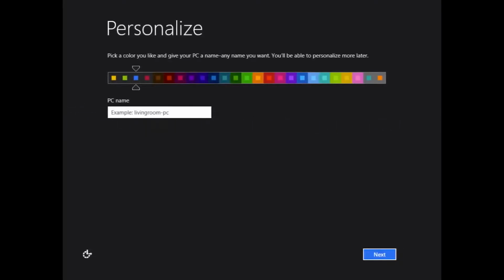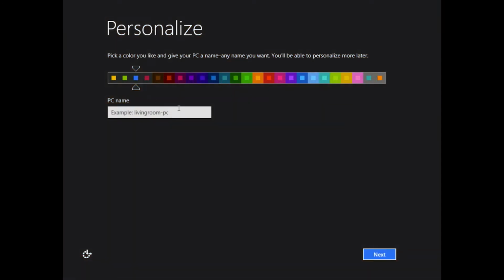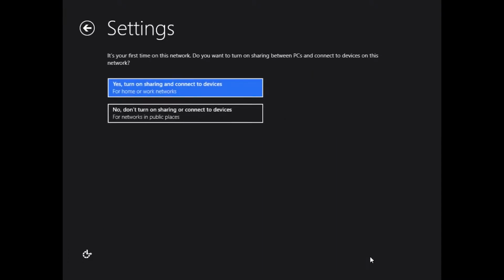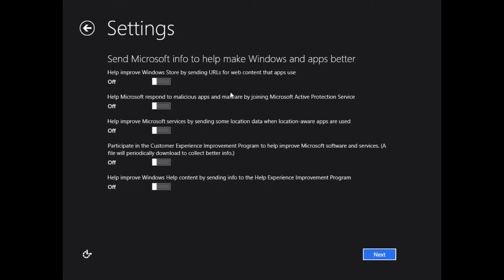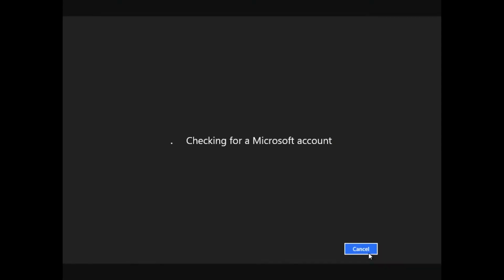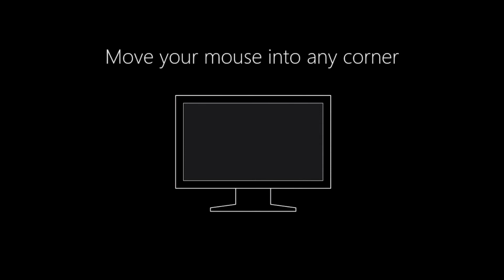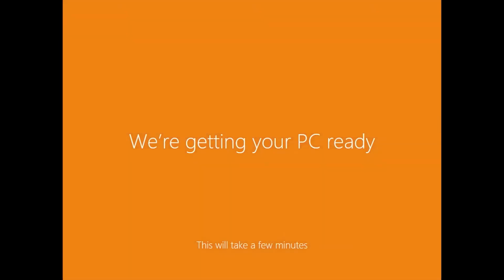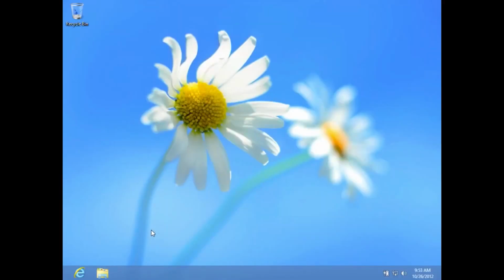cài đặt windows 8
các bước cài win 8 ...